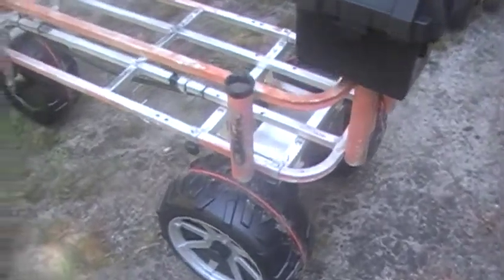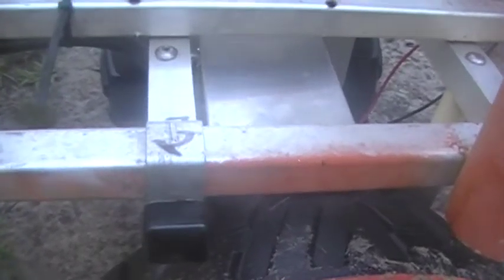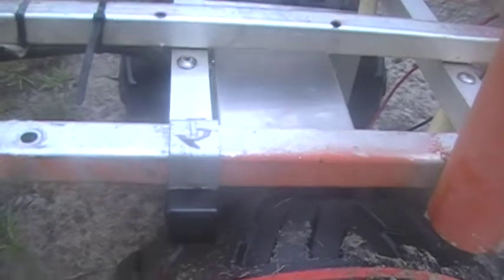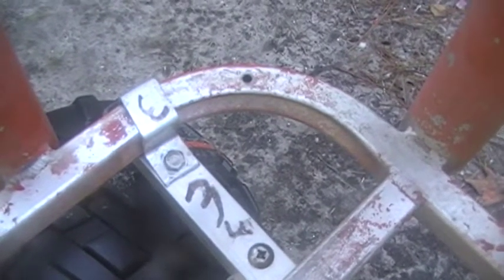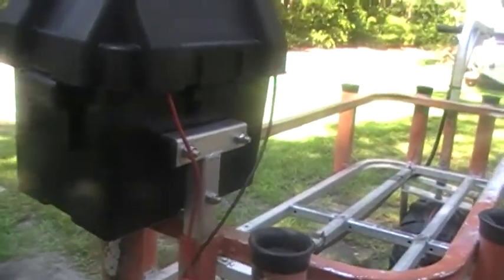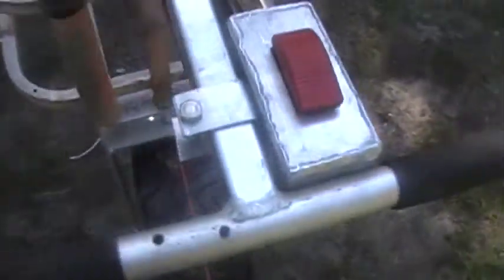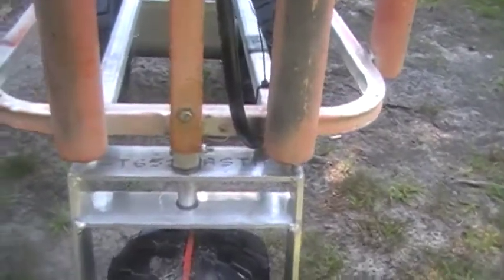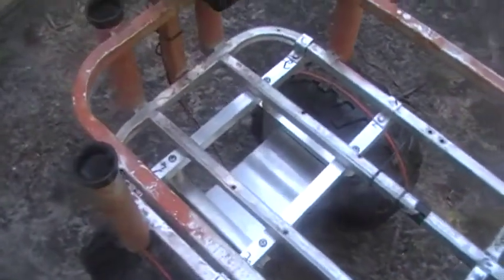power kit instructions 001